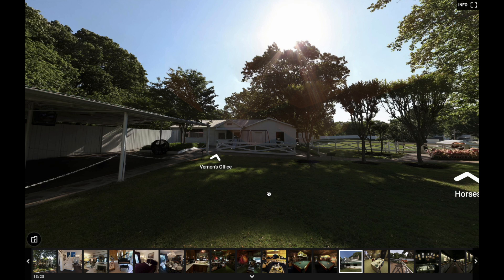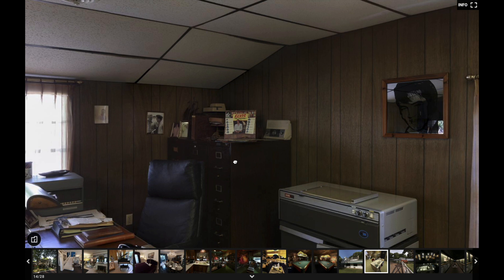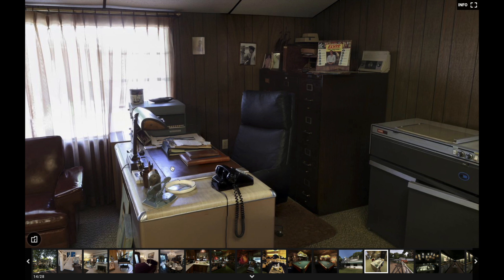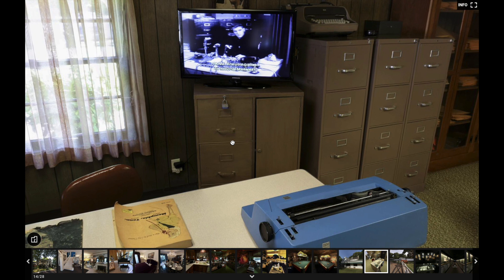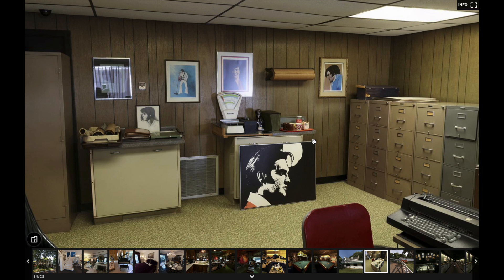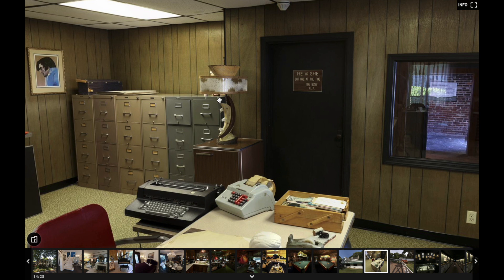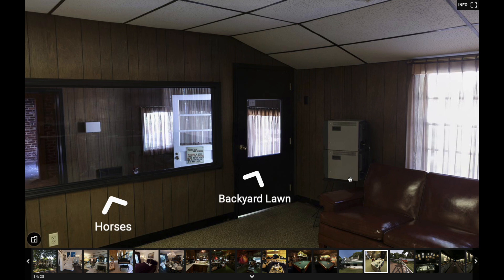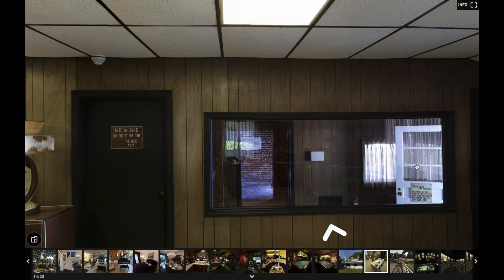A Virtual Tour of Vernon Presley's Office at Graceland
🎙️ Welcome to the EP Fan Archive, your ultimate sanctuary for all things Elvis Presley! Immerse yourself in the timeless tunes, rare interviews, and iconic performances that define the King of Rock 'n' Roll's legacy. 🕺✨

Our meticulously curated collection promises a journey through the legendary career of Elvis, celebrating his enduring impact on music history. 🌟 But EP Fan Archive is more than just a digital vault—it's a vibrant community! 🤝 Share your favorite Elvis moments, discover hidden gems, and join the conversation about the one and only, Elvis Presley.

Get ready for regular updates, exclusive behind-the-scenes peeks, and interactive features that bring you closer to the magic of Elvis.

EP Fan Archive – where every video is a heartfelt tribute to the timeless legacy of Elvis Presley. 🚀👑 For the Complete Virtual Tour of Graceland

It would really mean a lot to me. More great stuff coming.